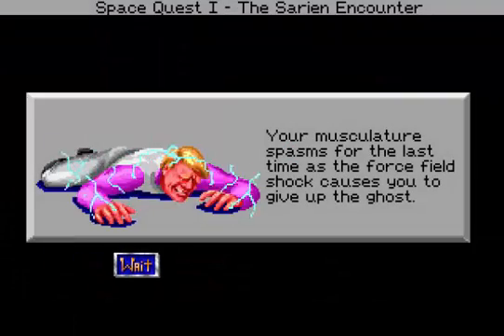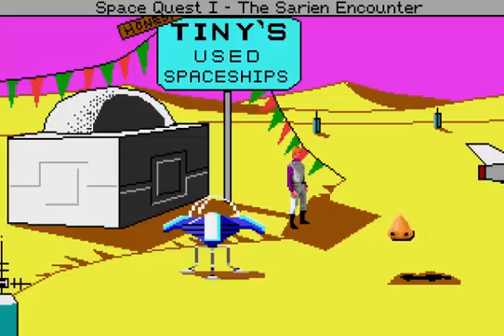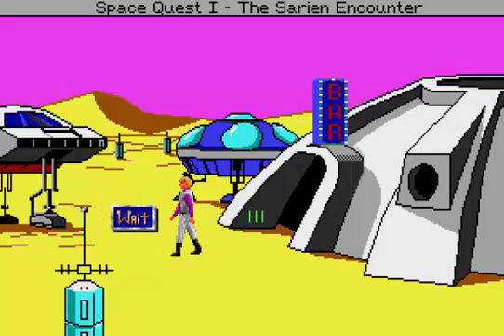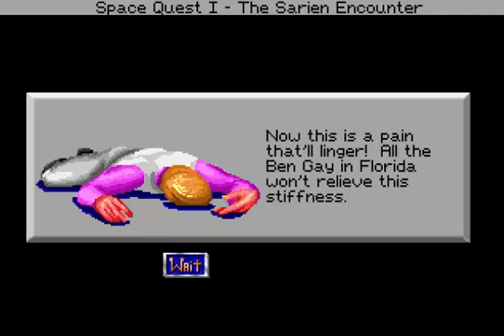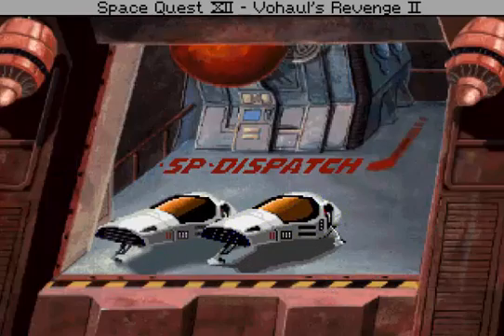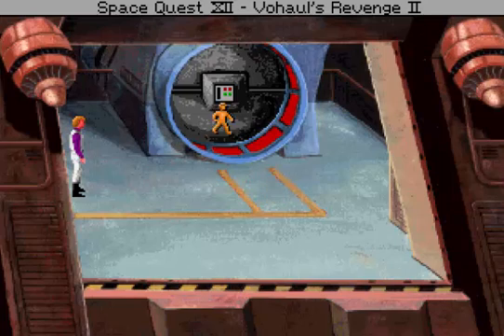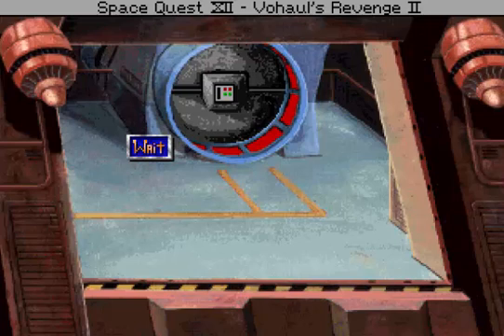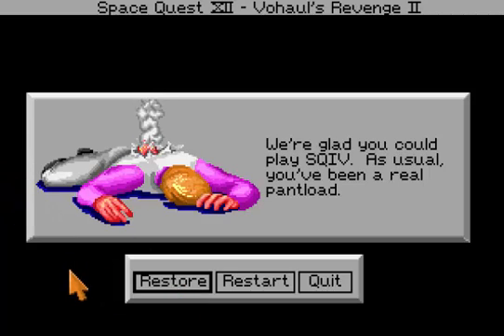Let's Play Space Quest 4 - Part 6 - So Retro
Which Space Quest will Roger end up in next???